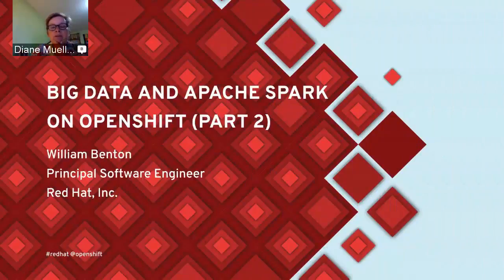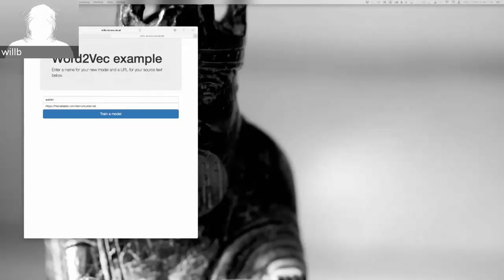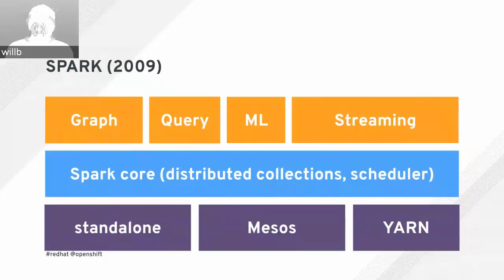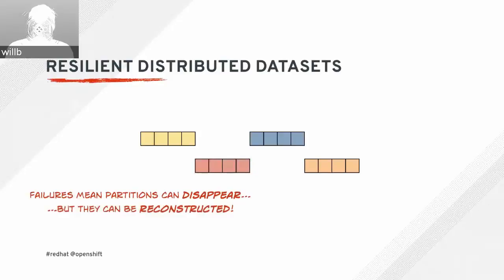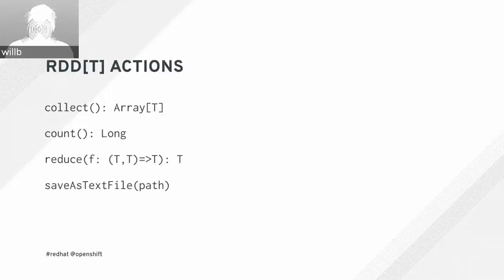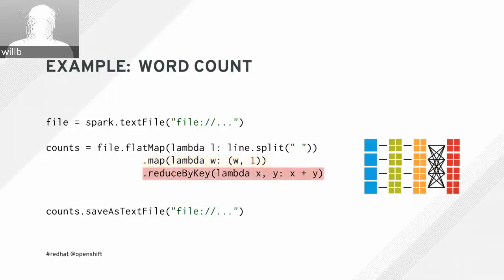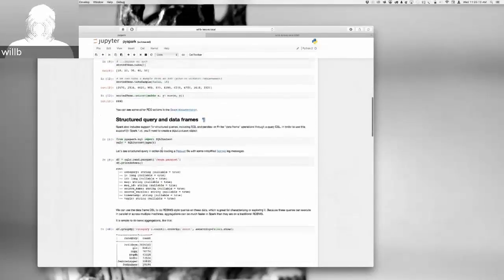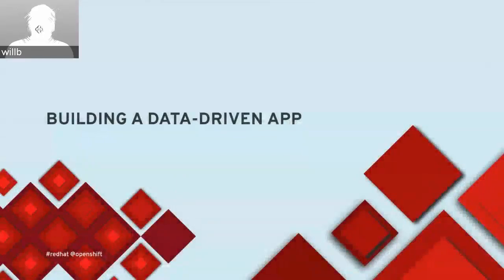OpenShift Commons Big Data SIG #1 : Big Data and Apache Spark on OpenShift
The first session of the Big Data Special Interest Group, expands on a a regular Commons session also titled Big Data and Apache Spark on OpenShift.

In the previous session, Red Hat’s Will Benton gave us a vocabulary for talking about data-driven applications and outlined some example architectures for building data-driven applications with microservices. In this session, he’ll provide a tutorial introduction to Apache Spark and walk through an example data-driven application. You’ll learn how to incorporate data-driven behavior into your applications and start building these capabilities with Apache Spark.

William Benton leads a data science team at Red Hat, where he has applied analytic techniques to problems ranging from forecasting cloud infrastructure costs to designing better cycling workouts. His current development focus is contributing to open-source distributed computing projects, but he has also conducted research and development in the areas of static program analysis, managed language runtimes, logic databases, cluster configuration management, and music technology. Benton holds a PhD in computer sciences from the University of Wisconsin.